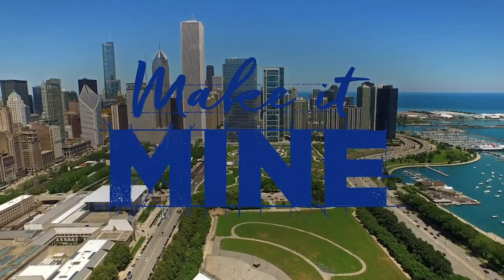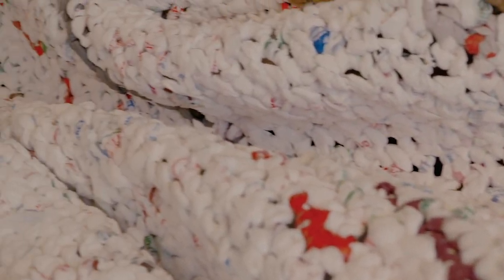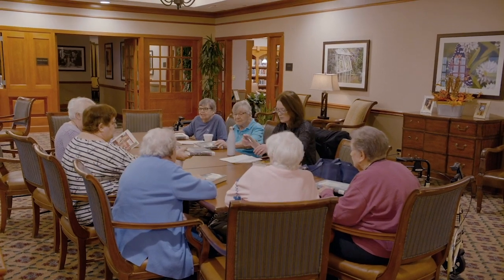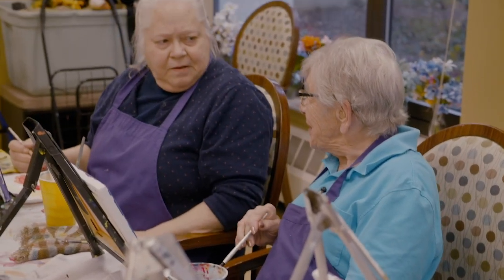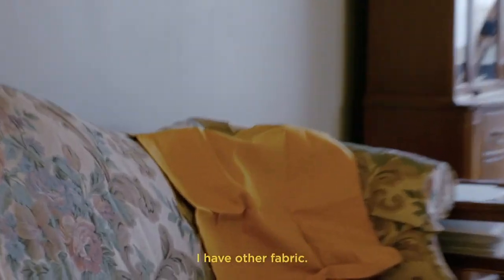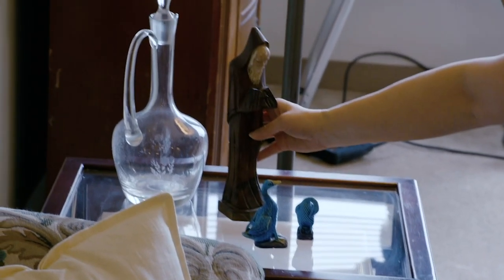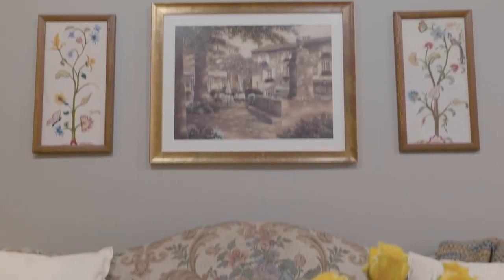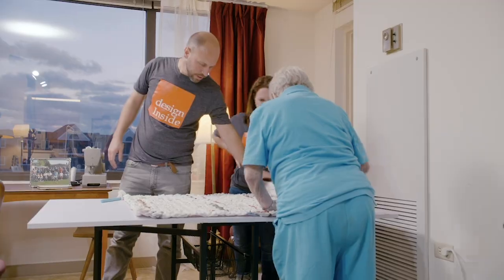Make It Mine: Joyce's Knitting Room - Season 1, Episode 4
This time on Make It Mine, we are in Chicago with our resident, Joyce! Joyce is an active member of her community and gives back by making special blankets that she donates to the homeless. Our designer, Kate, hopes to give a refreshed design to her space. Will she be able to accomplish it?

00:01 - Intro
00:18 - Meet Joyce
01:45 - Renovation begins
02:45 - Game Plan
07:30 - Reveal